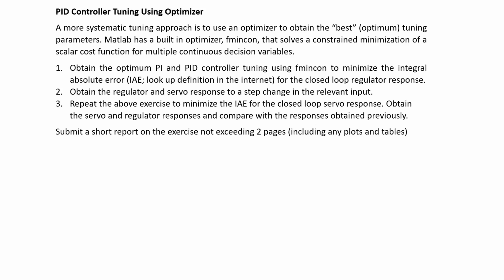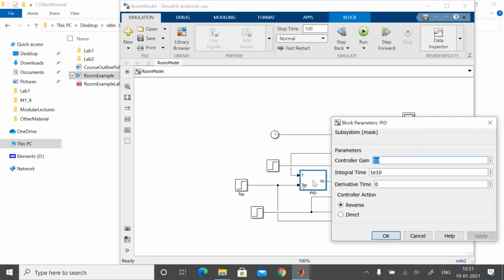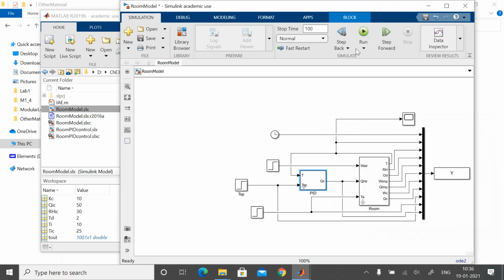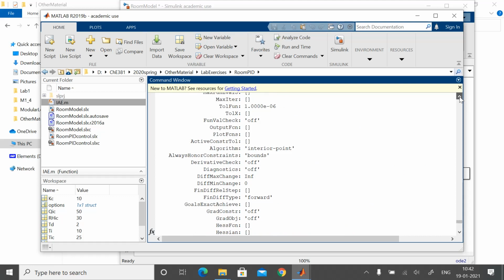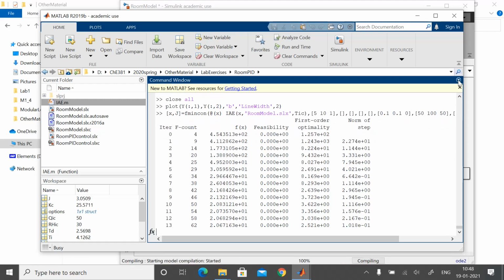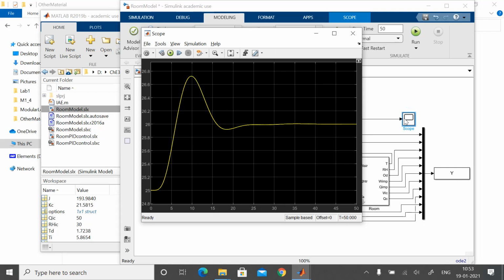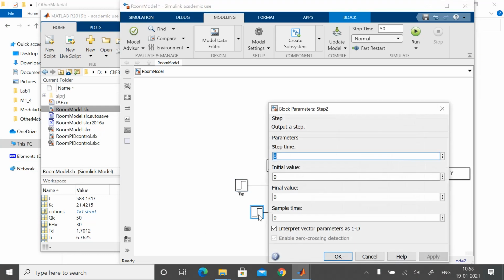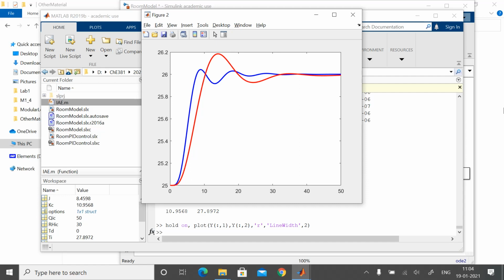Lab2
CHE381A Process Control Labs by Prof. Nitin Kaistha